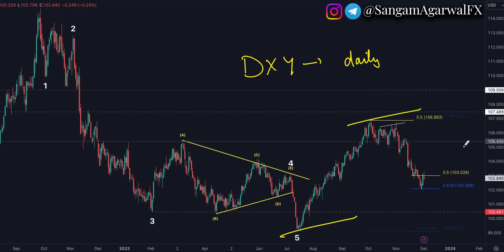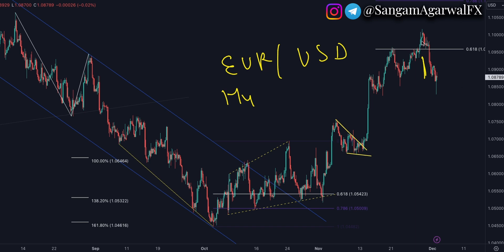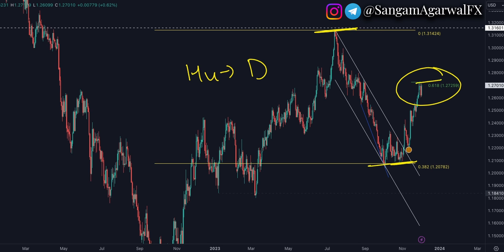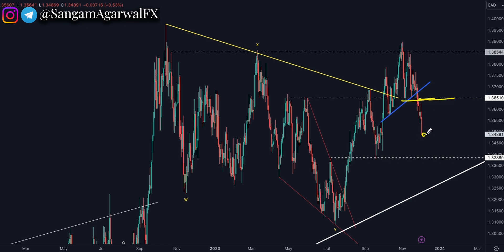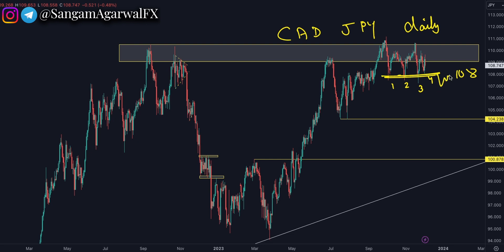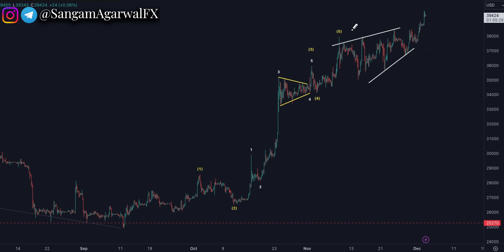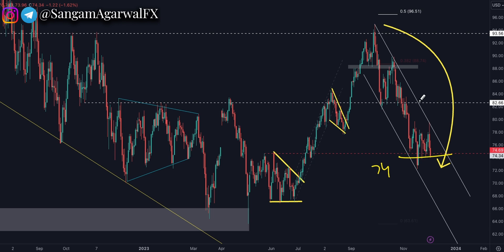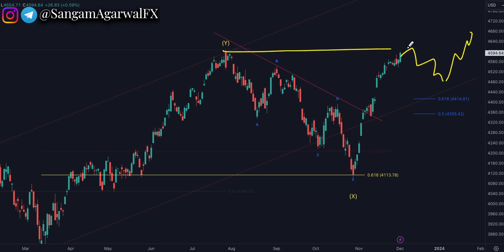Forex Technical and Macro Analysis 4 to 8 December 2023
how to trade oil, silver, dollar, sp500 on most important nfp news  this week ?

↙️news this week ↘️
NFP
JOLTS, ISM PMI,

, fed rate cut , SangamAgarwalFX forex trading